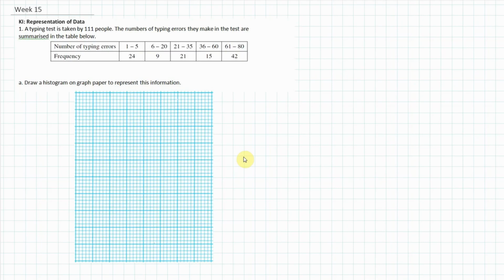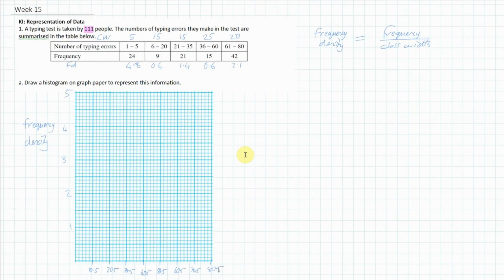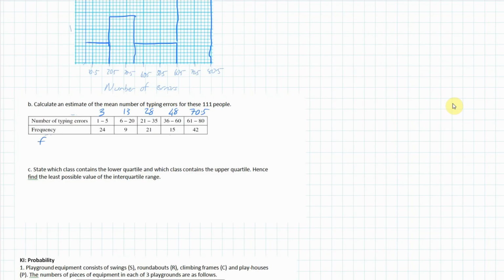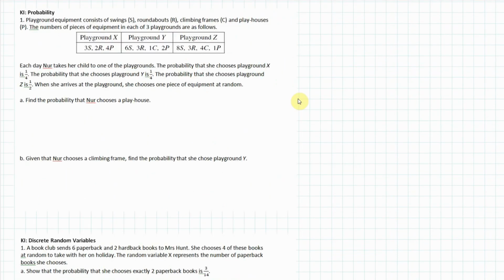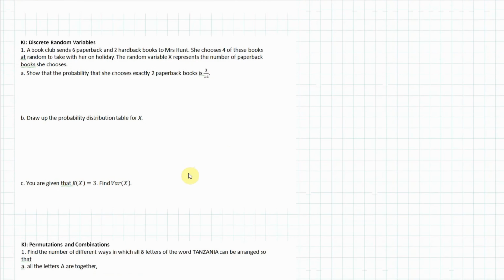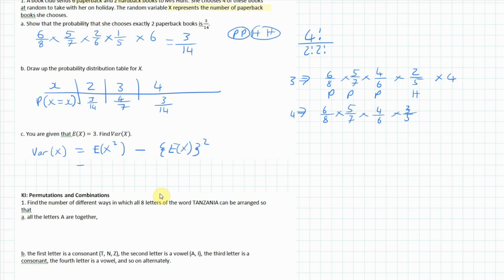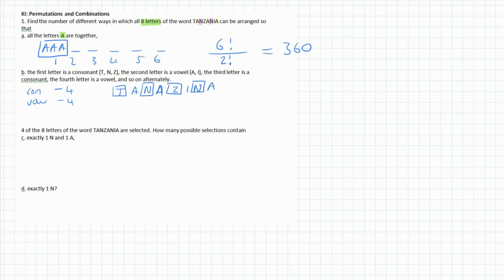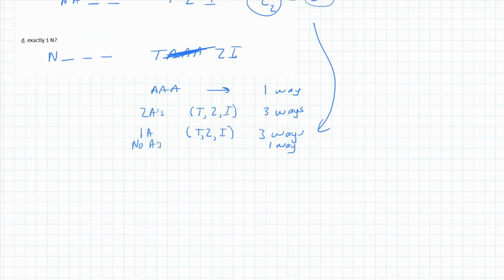Statistics 1 Maintenance Programme Week 15